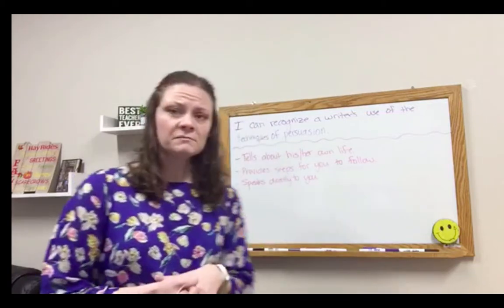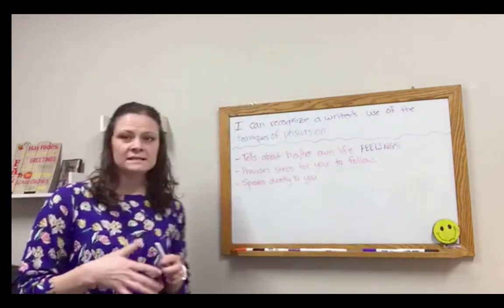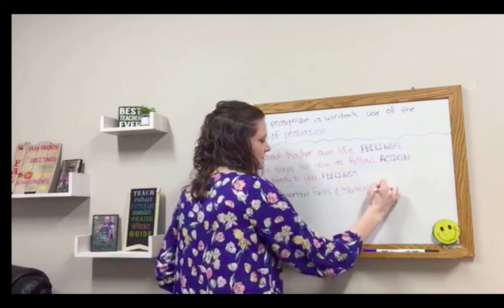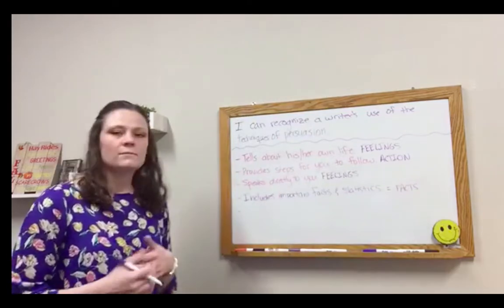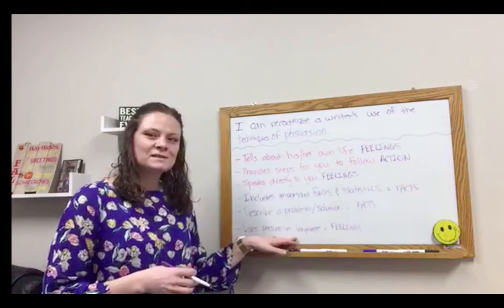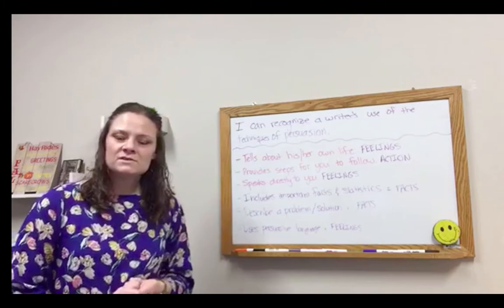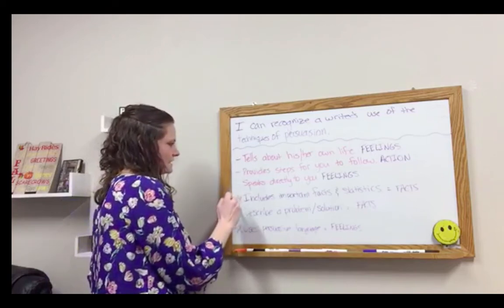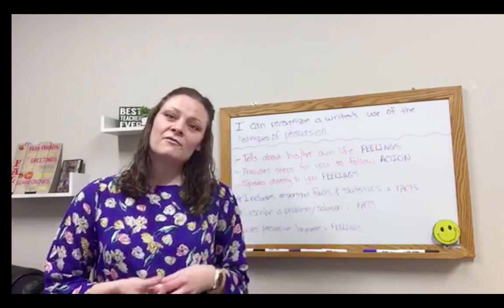Techniques of Persuasion